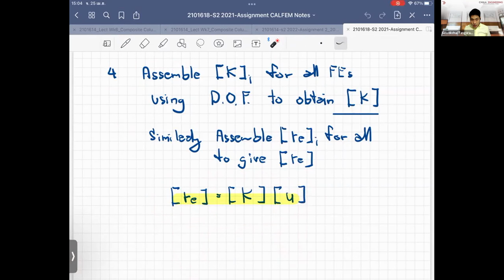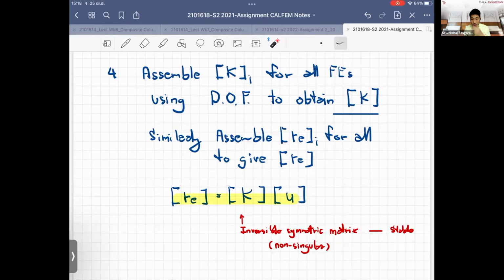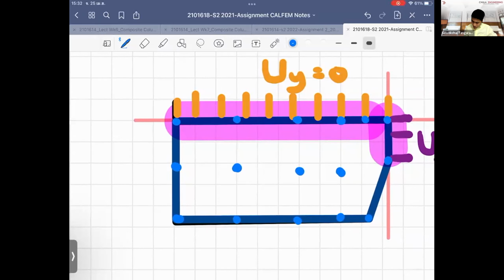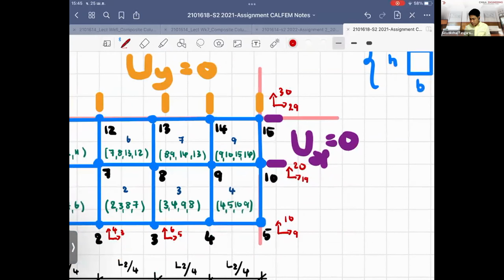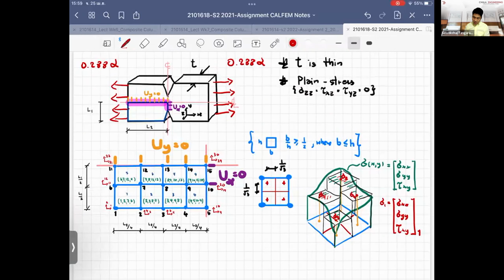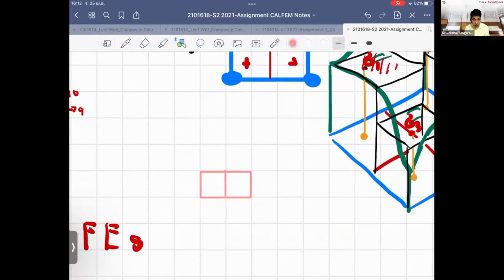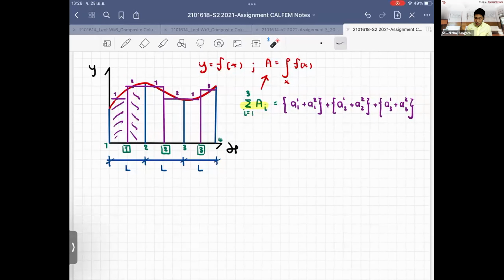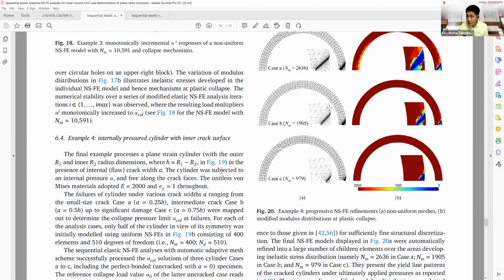Finite Element Method for Civil Engineers: CALFEM -- Formulations for 4-Node Isoparametric FEs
CALFEM -- Formulations for 4-Node Isoparametric FEs

by Assoc Prof Sawekchai Tangaramvong (Ph.D., CPEng)
Department of Civil Engineering | Chulalongkorn University

Course "Finite Element Method for Civil Engineers"

Learning Outcomes:
1. To construct the key vectors and matrices that perform the analysis of plane stress and plane strain structures using the bilinear isoparametric finite element method.
2. To develop the MATLAB programming codes (based CALFEM modules) that automatically process linear finite element analysis of structures, and hence to determine the appropriate structural discretization that obtains good solution convergence.

- Cook, R.D., Malkus, D.S., Plesha, M.E. and Witt, R.J., Concepts and Applications of Finite Element Analysis. 4th Ed., John Wiley and Sons, 2002.